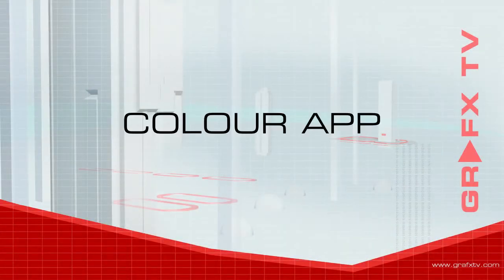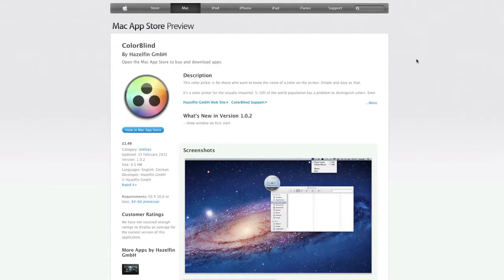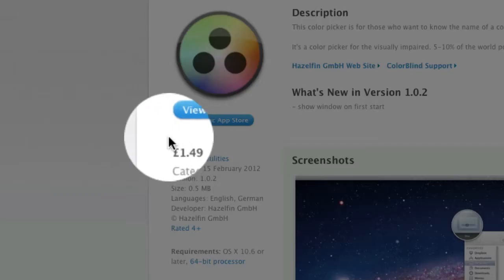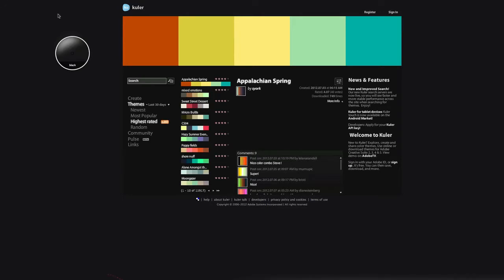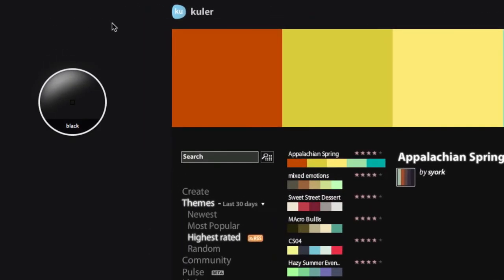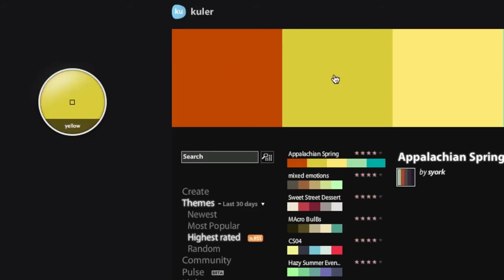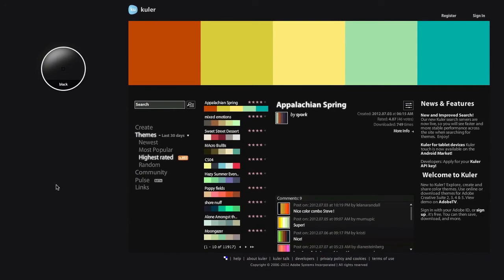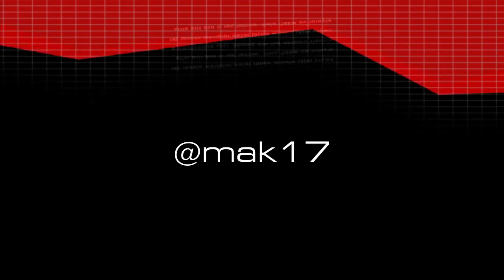Color - How to name colors accurately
- Color. I this episide i show you an application I use to show me colors that I am unsure about. This application can also be used by designers who are color blind.